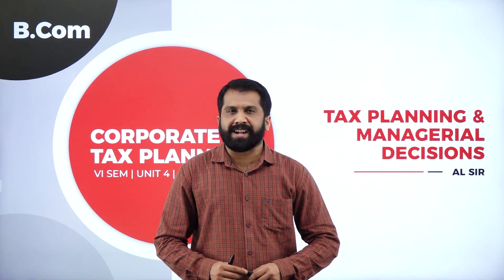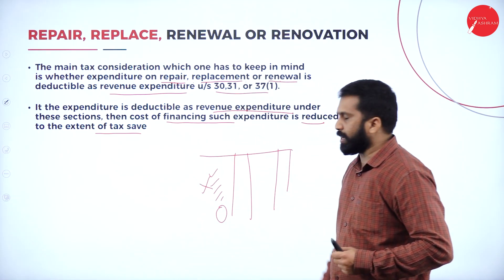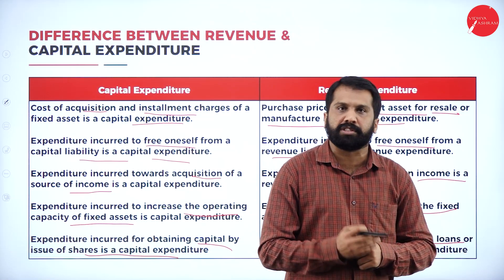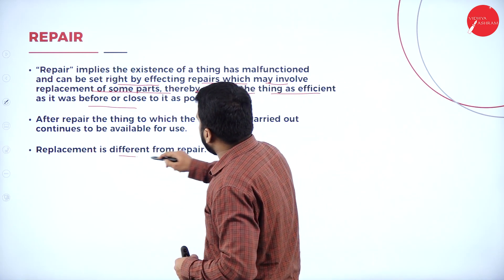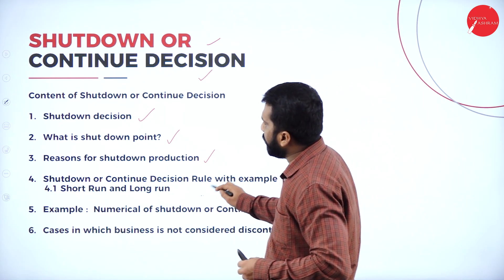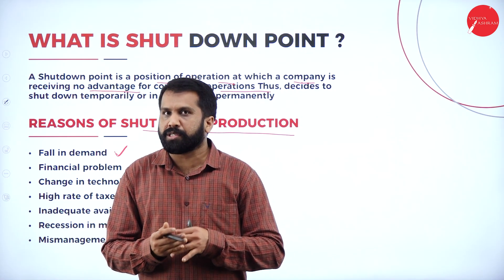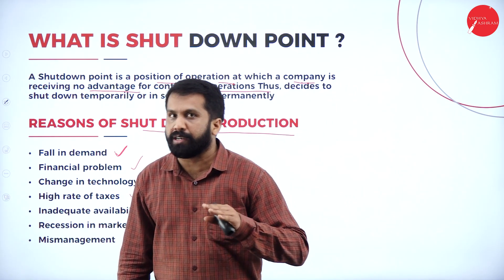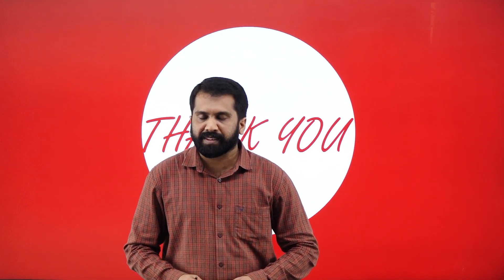DAY 24 | CORPORATE TAX PLANNING | VI SEM | B.COM | TAX PLANNING & MANAGERIAL DECISIONS | L11